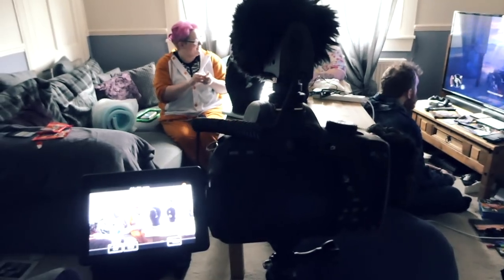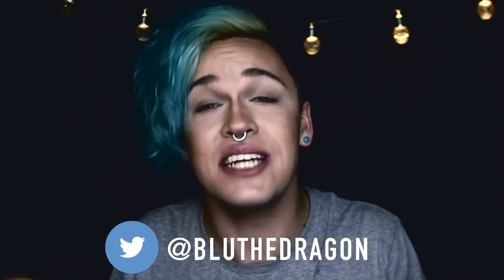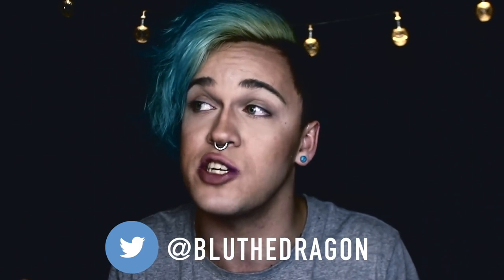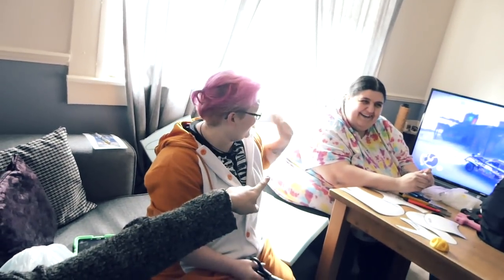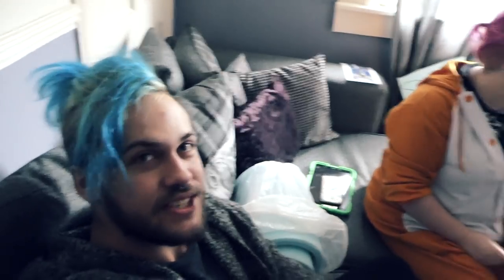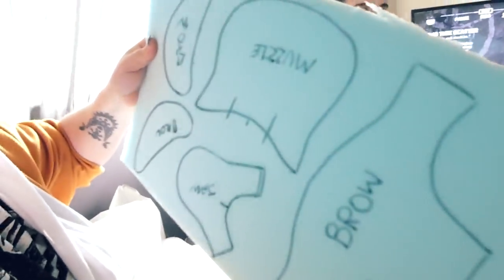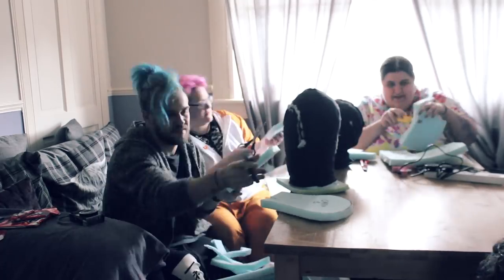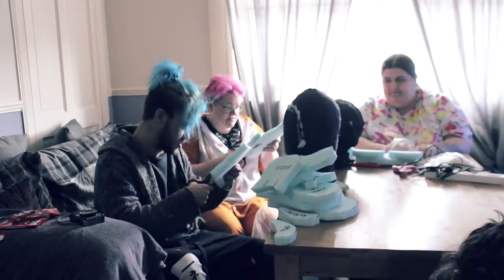MAKING MY FIRST FURSUIT HEAD! | Learning Fursuits Ep. 1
Really excited to start this new series and I hope you all enjoy it!

Thank you so much to Po for all her help and to Booshie and Terry for letting us destroy their lounge room 💙

THANK YOU SO MUCH TO MY PATRONS FOR SUPPORTING ME!

Axel Vei
Chazzy Wolf
@Hanna_aka_SamiRohan Easo
Kristi Hall
Hazridge
Bambi
Lycereon
Pencer Pine
Snooper
Zoe
FeralPup
AntiBlueFox
Evy
Aviivix
BooshieBoo
Andy @Archwhite
Tore Bolhøj
Red Dingo
TrinaKat
Skyehigh Studios
Sax
Melissa Edwards @SkipZoomHop
Tazara @DamnTazzle
Tayla @nofreecake
James Hefel @felofHe
Alex Söres
Serenity Sky
Worgon
Tyler Banks
Jenna Willey
goldendoqqs
Lachlan Halliwelli
Eloquence
MeidoKeiko
Furtastic Studios
Mykayla Olson
Viper
Lord
Wizard
TheChubsterWolfieJamie Lee
Rarushi Tategami
Koma
Lichtwolf
Fox